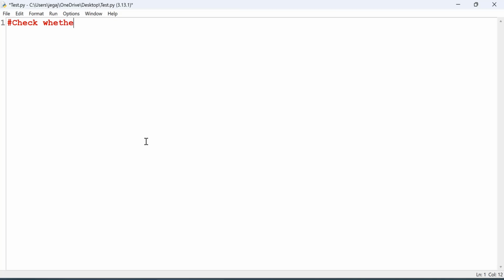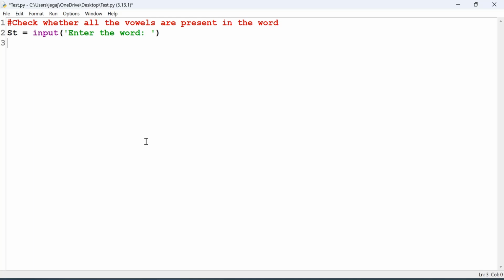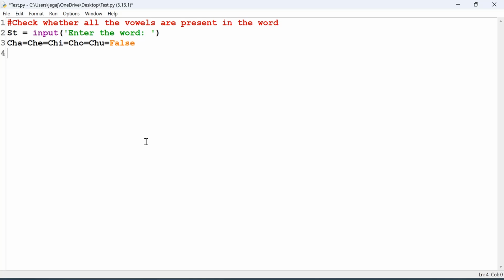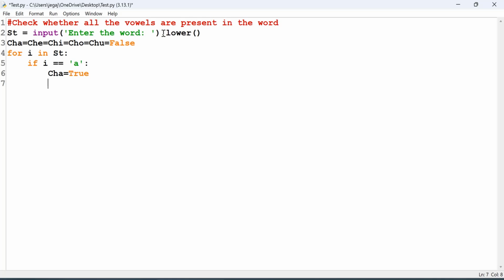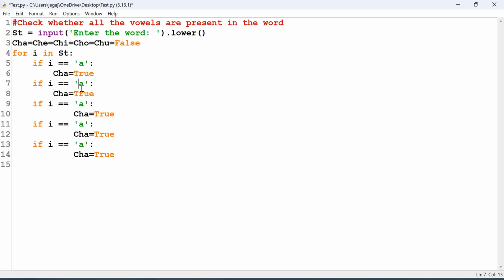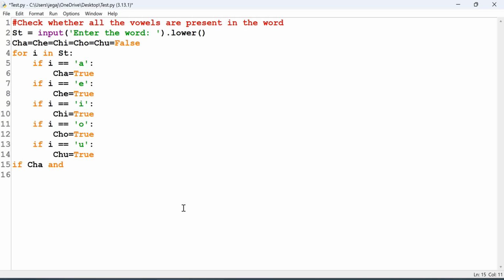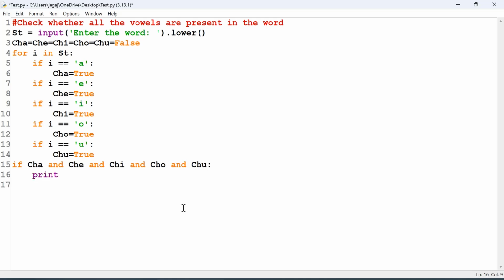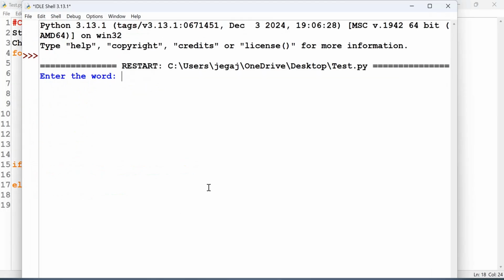Check whether all the vowels are present in the given string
Python program to check whether all the vowels are present in the word or given string. Program has been explained in detail and demonstrated on Python IDLE.